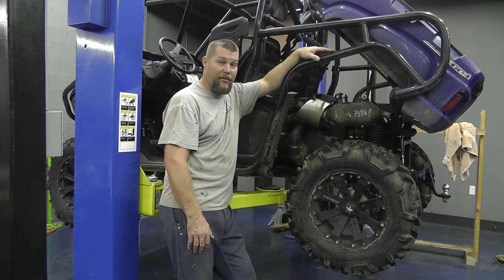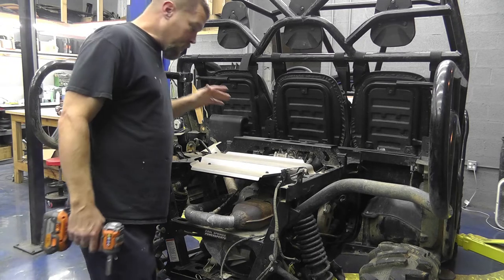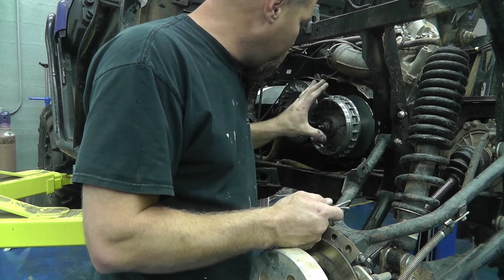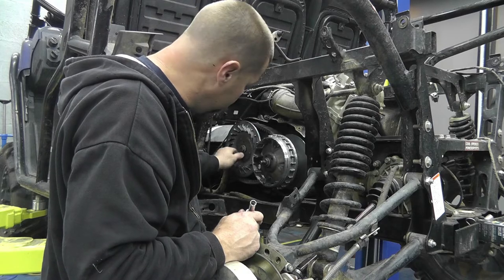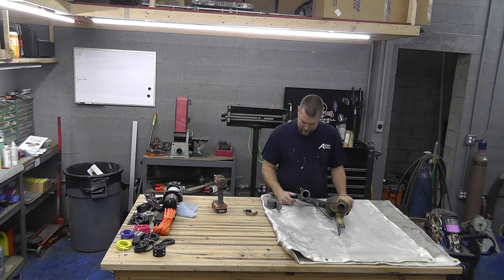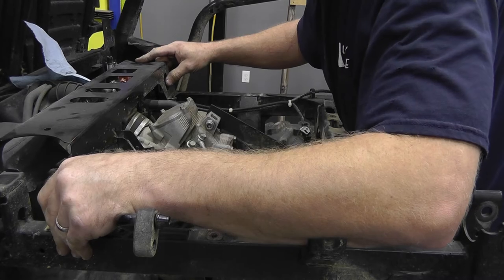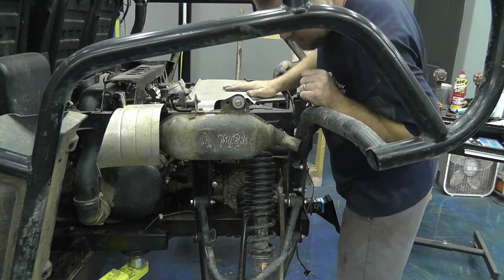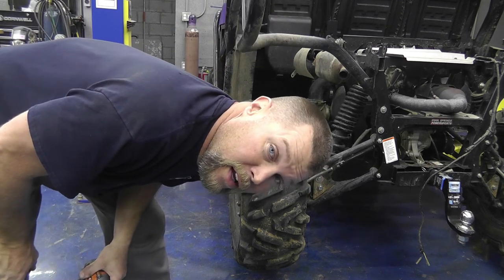Yamaha Viking drive belt change and exhaust repair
Ole Fluffy was in bad need of maintenance. So here we go. lets start by putting on a new belt and fixing the exhaust.